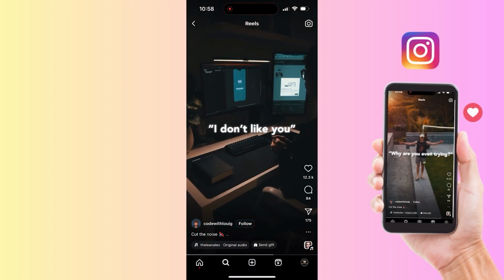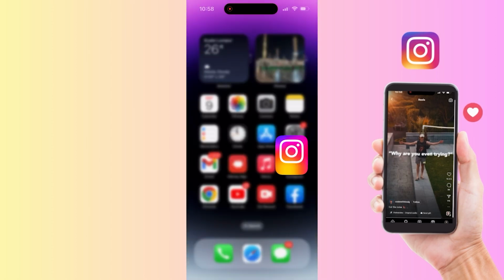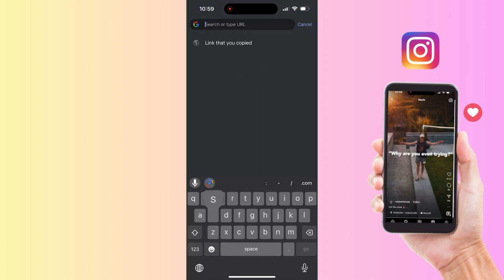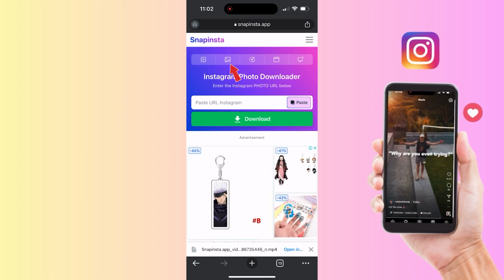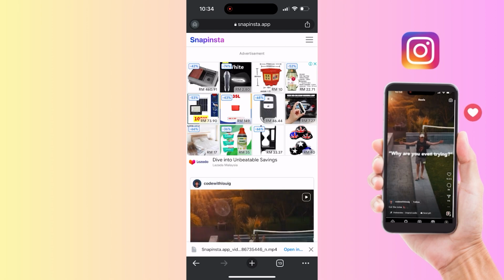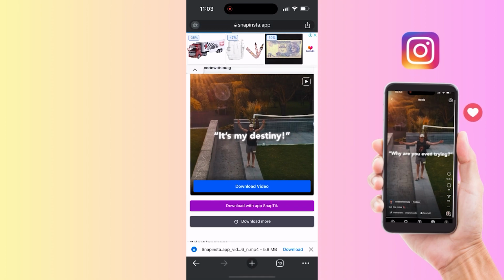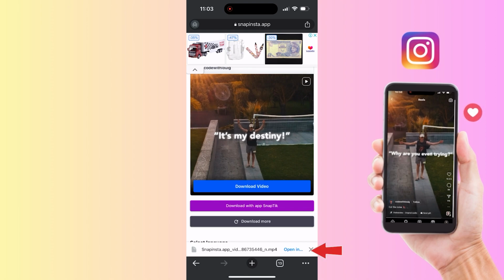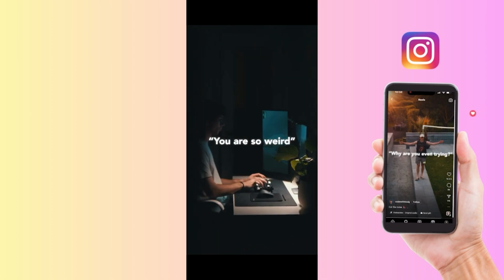The Easiest way to Download Instagram Video or Reels (2023) - No Watermark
Instagram Video Downloads 2023 - Your Easy Guide to Saving Instagram Content! 📥📱

Do you want to download Instagram videos and reels with ease in 2023? You're in the right place!

On this channel, we'll show you the simplest methods and tools to save your favorite Instagram moments on your phone or computer. Expect straightforward tutorials, updated techniques, and reviews of the best tools available this year. Whether you use Android, iOS, or a computer, we've got you covered.

Join us and learn how to download Instagram content hassle-free. We're here to help you enjoy Instagram your way.

Thanks for stopping by, and let's start mastering Instagram downloads in 2023! 🚀📥👍